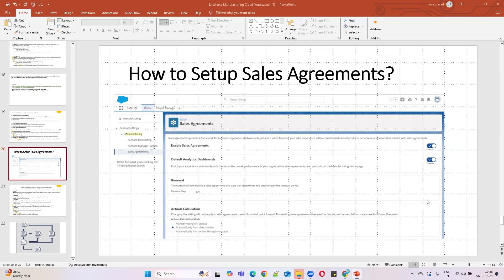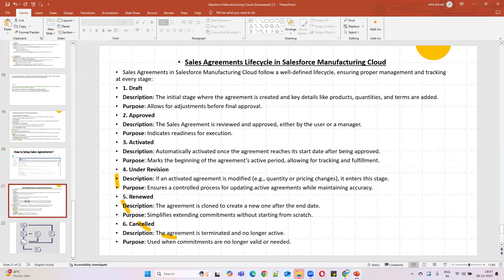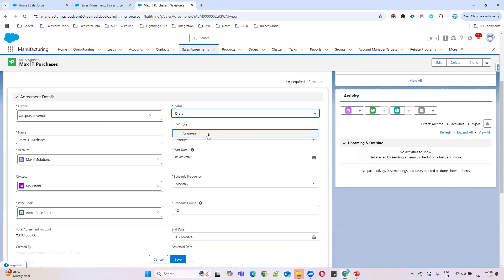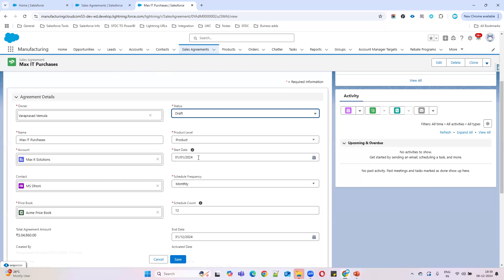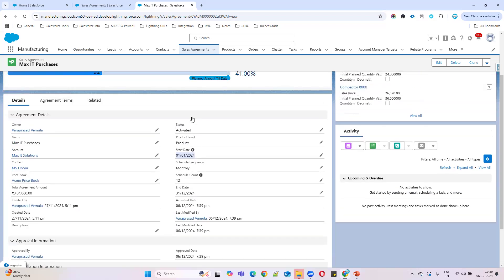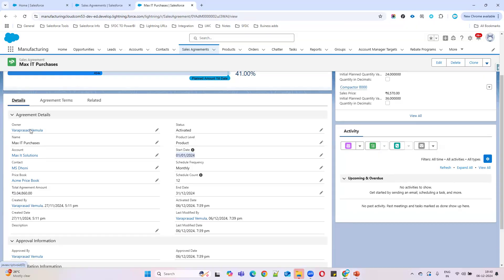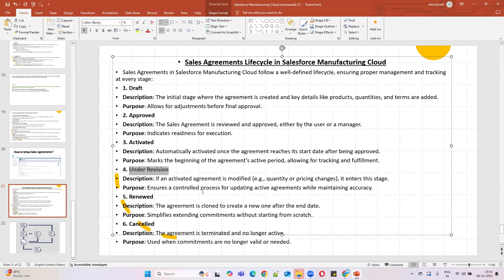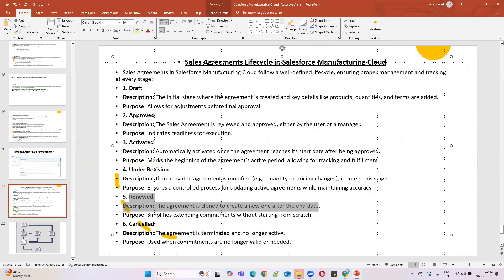Video5 Sales Agreements Lifecycle in Salesforce Manufacturing Cloud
In this video, we take a deep dive into the Sales Agreements Lifecycle, explaining each stage a Sales Agreement goes through—from creation to renewal or cancellation. This comprehensive guide is designed to help you understand and manage every phase efficiently, ensuring seamless business operations.

📌 What You'll Learn:
✅ Stages of the Sales Agreement Lifecycle

Draft: The starting point for creating agreements with initial details.
Approved: Agreement gets the necessary approval from users or managers.
Activated: Agreements automatically activate when their start date arrives.
Under Revision: Activated agreements can be modified if changes arise.
Renewed: Clone and renew agreements seamlessly after their end date.
Cancelled: Understand when and why to cancel an agreement.